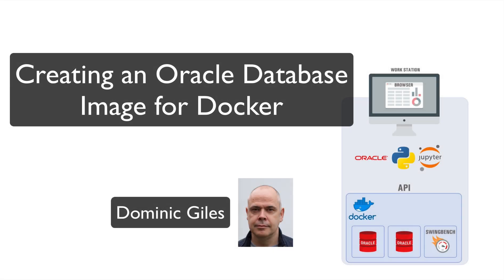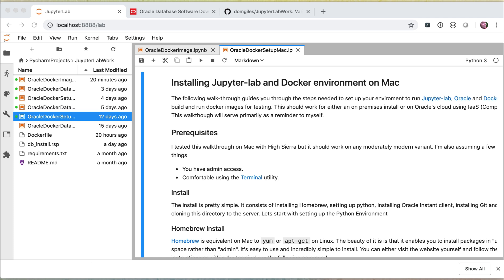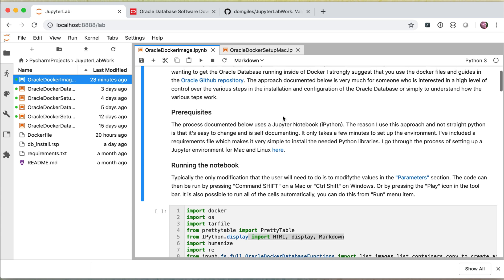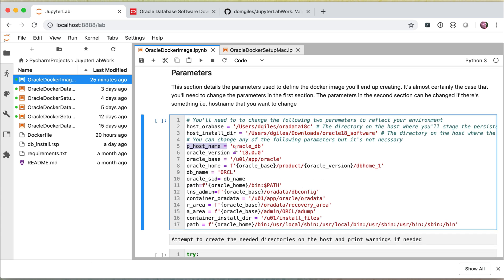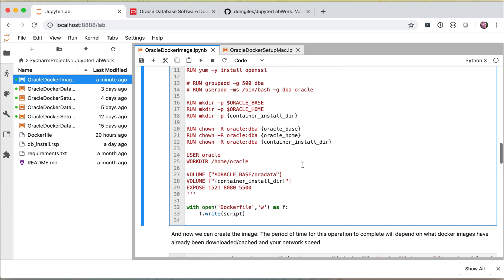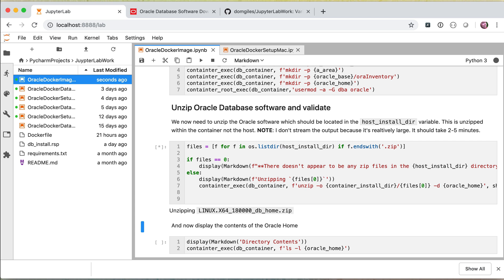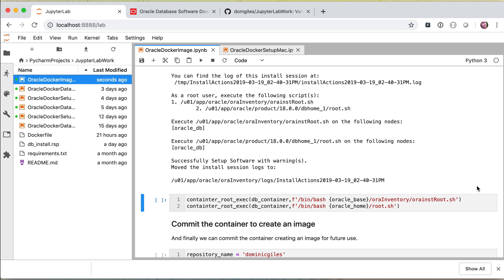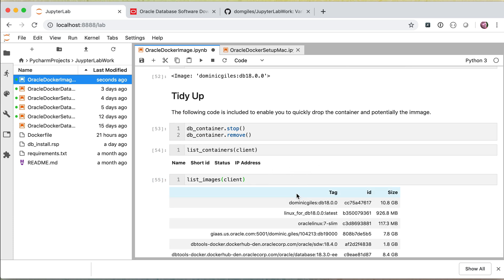Creating an Oracle Database Image with Docker (Part 2)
In this episode we'll build an Oracle Database Docker Image using Jupyter and Python. I'll talk you through the steps needed to create the the image and briefly discuss what we'll be doing next. You can find a html version of the note book

And the github repository containing the files here